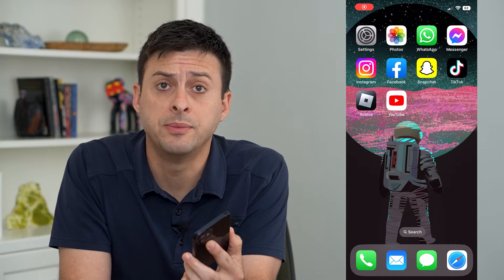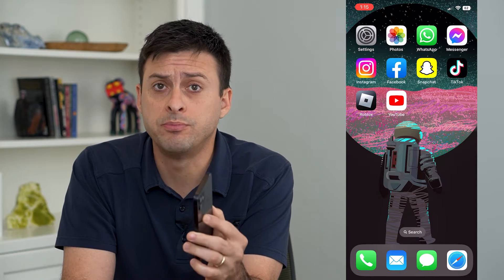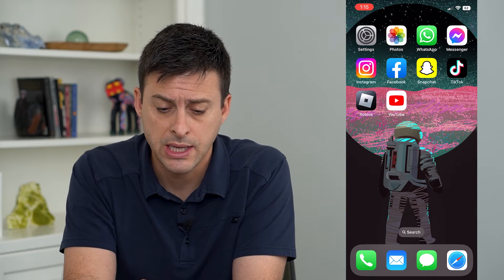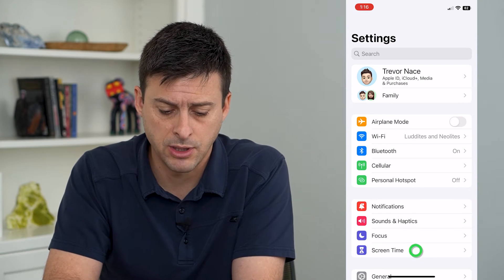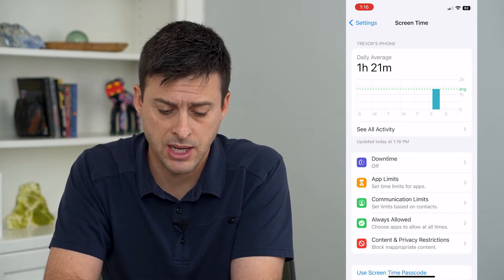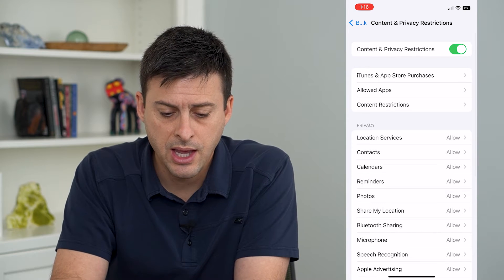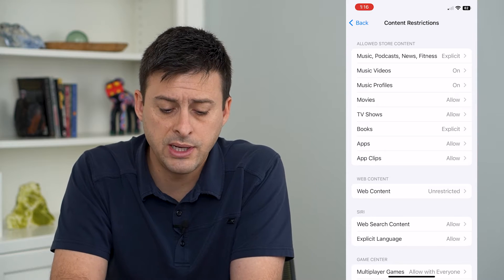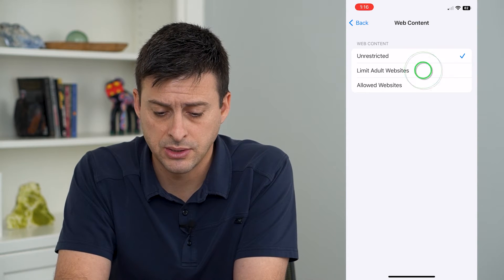How To Block Adult Websites On iPhone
Let's prevent access to adult websites such as pornography, gambling, etc. by blocking them on your iPhone or your child's iPhone.